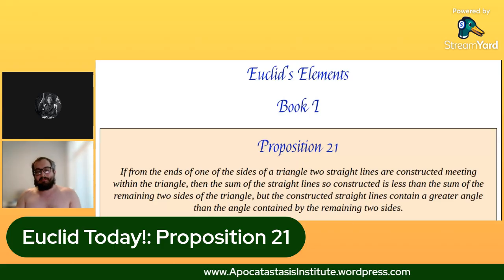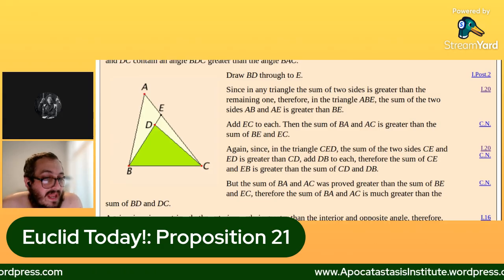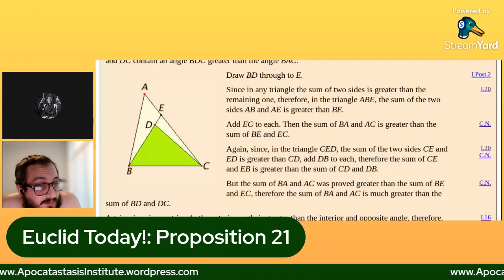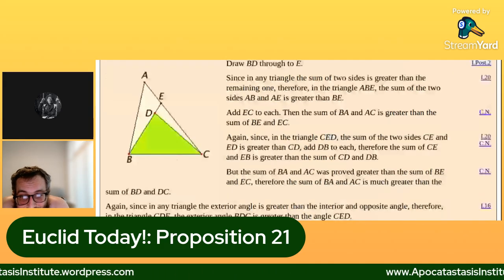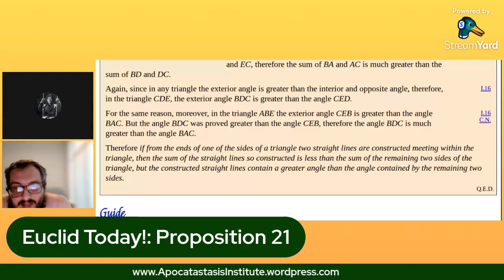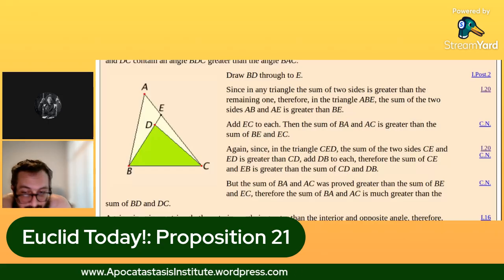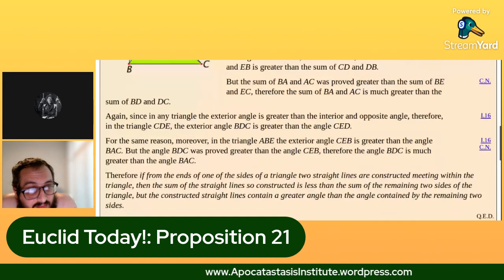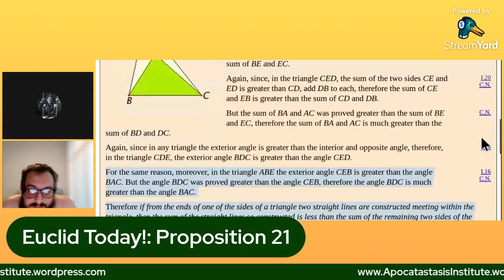Euclid Today!: Proposition 21